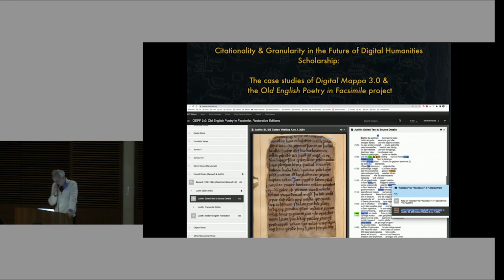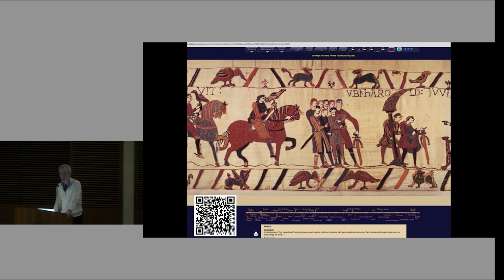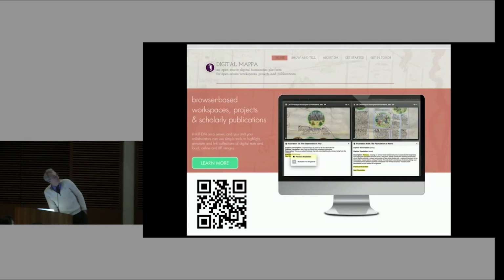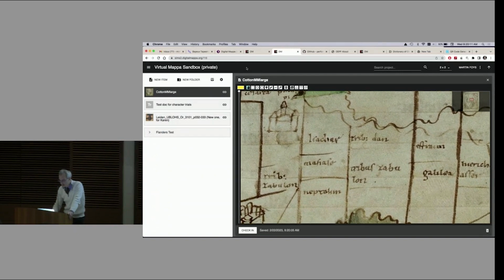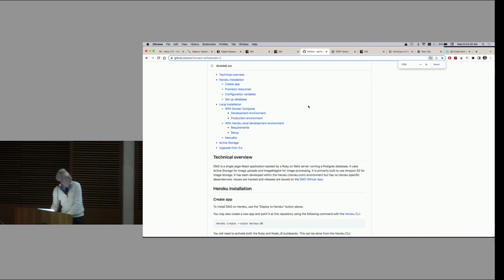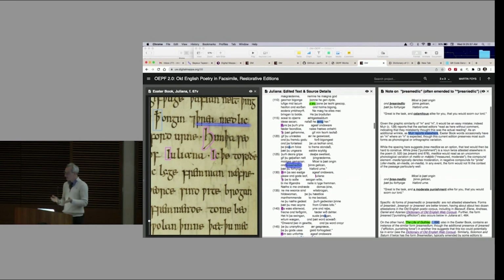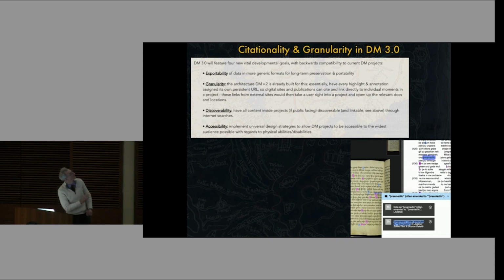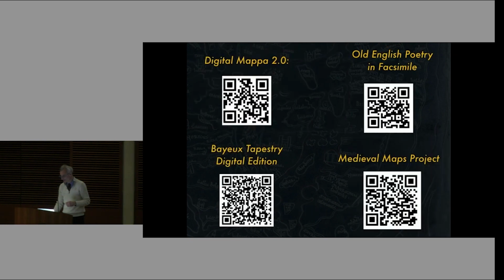Citationality and Granularity in the Future of Digital Humanities Scholarship - Martin Foys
Citationality and Granularity in the Future of Digital Humanities Scholarship: the case studies of Digital Mappa 3.0 and the Old English Poetry in Facsimile project - 2023 Research Bazaar